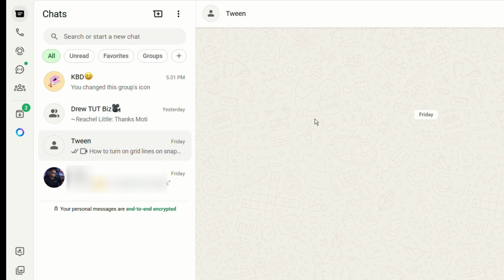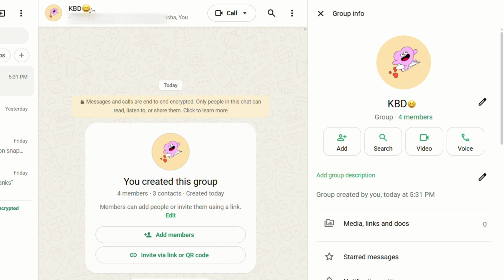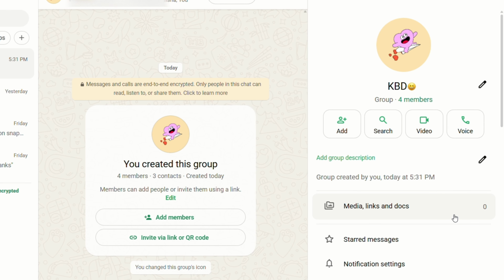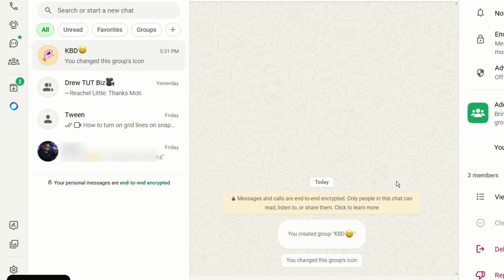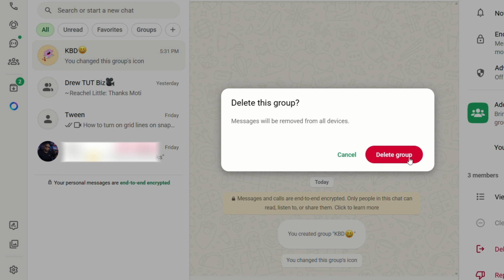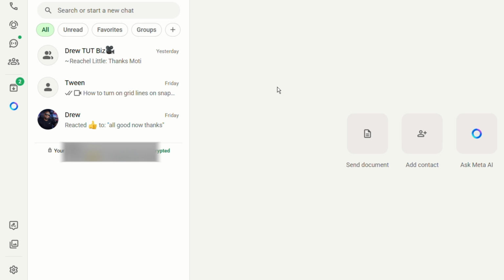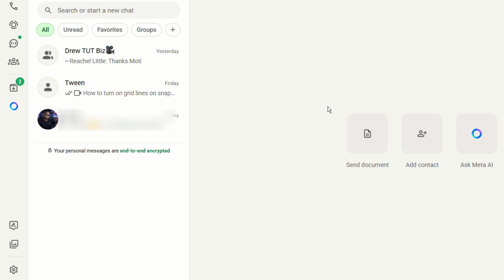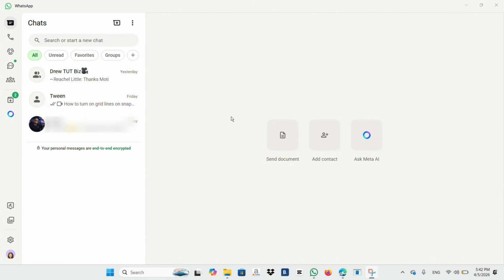How to Leave WhatsApp Group on PC Step by Step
How to leave WhatsApp group on PC step by step is what this guide explains. Learn how to exit a WhatsApp group using WhatsApp Web or desktop easily.

If you want to leave a group chat on your computer, follow this simple step-by-step tutorial to do it quickly and manage your chats better.

📌 What you’ll learn:
• How to leave a WhatsApp group on PC
• Where to find group settings on WhatsApp Web
• Steps to exit group chats
• What happens after leaving a group
• Tips for managing WhatsApp groups